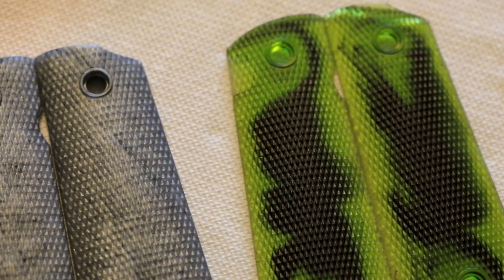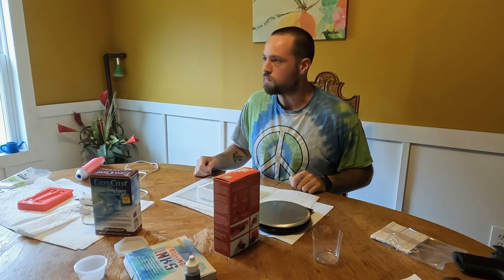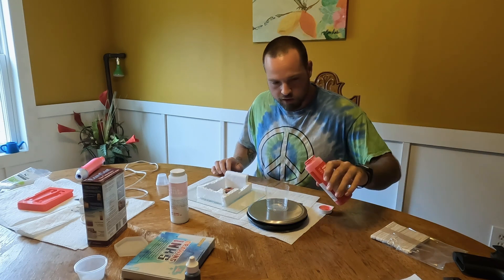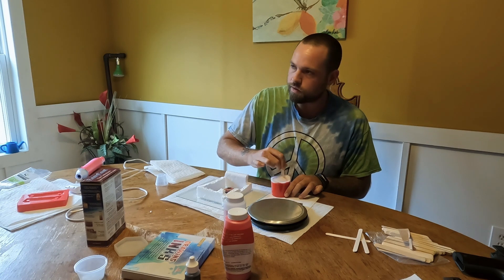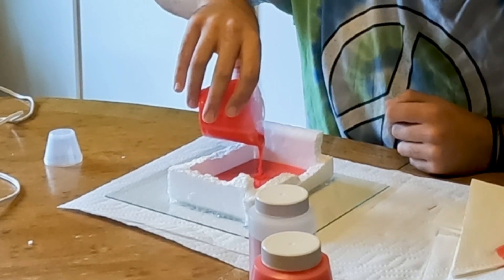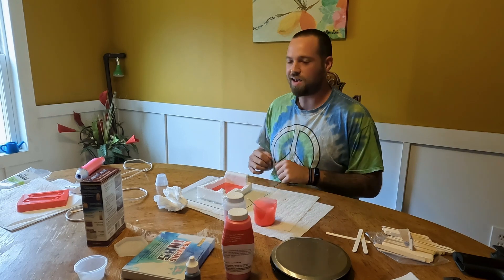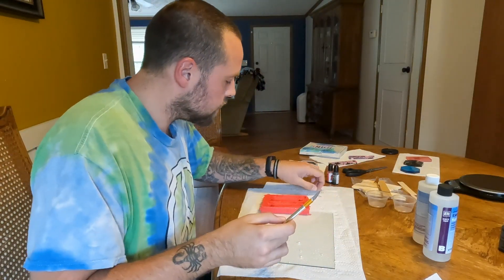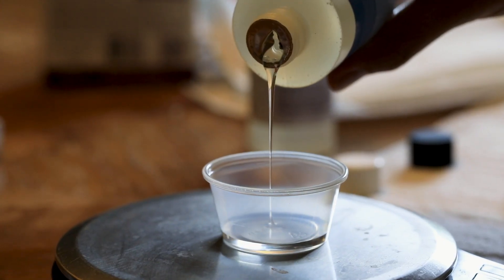DIY 1911 Grips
In this video, Lewis shows step by step how he casts his own mold for 1911 grips and then demonstrates how to form the grips themselves.

MATERIALS NEEDED:

Styrofoam or other material to build your mold box
Pane of glass for base of mold box
Xacto knife
Silicone molding kit
Epoxy resin compound
Ink dye
Paper towels
Popsicle sticks or other methods of stirring
Cheap 1911 grips to make your mold